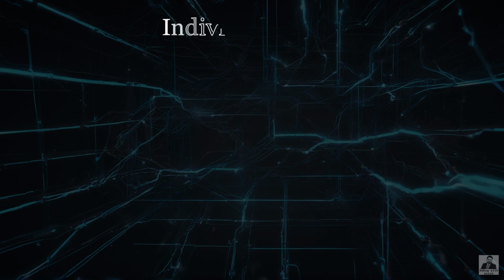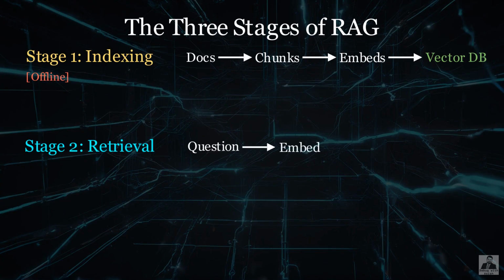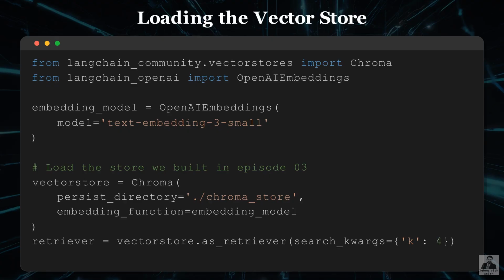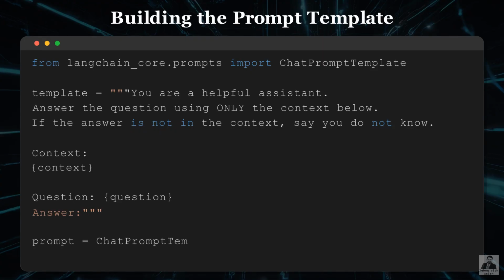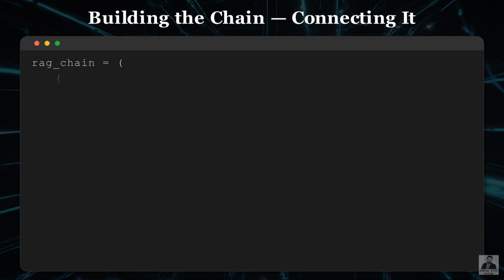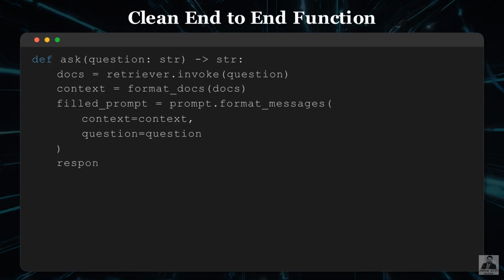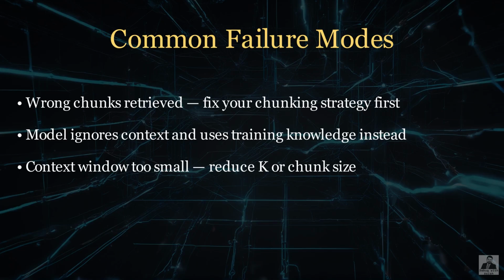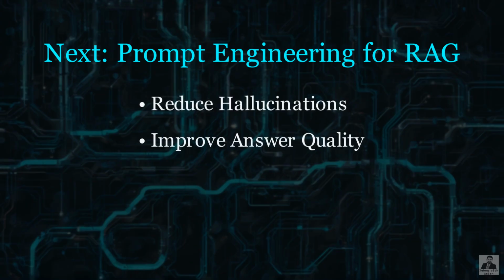Building the Core RAG Pipeline | RAG for ML #04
We have embeddings. We have a vector database. We have chunks. Now we put it all together and build a complete Retrieval Augmented Generation pipeline from scratch.

In this episode we cover:
The three stages of every RAG system
Retrieving relevant chunks from Chroma
Building a prompt template that injects context
Calling the language model with grounded context
Putting it all into one clean end to end function
Common failure modes to watch out for

Next up: Prompt Engineering for RAG